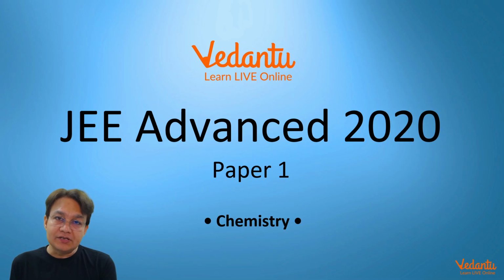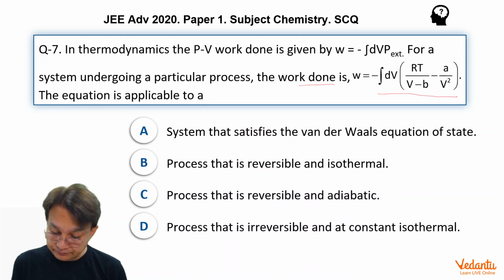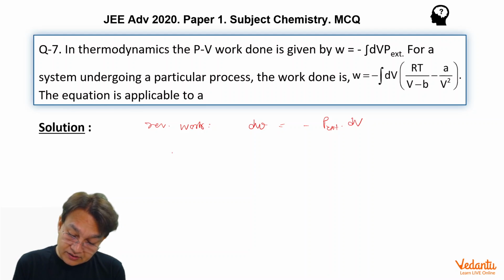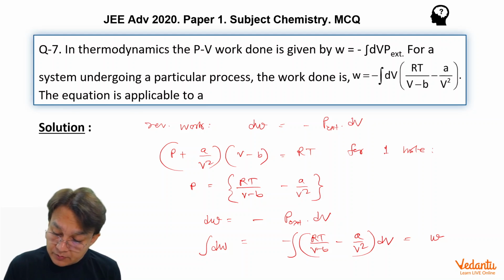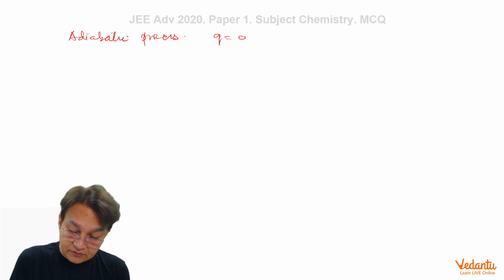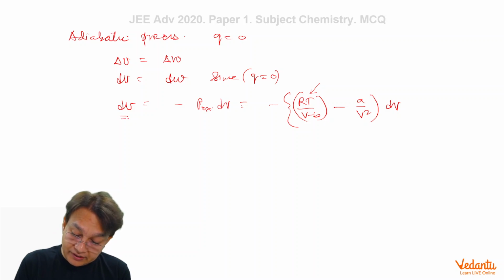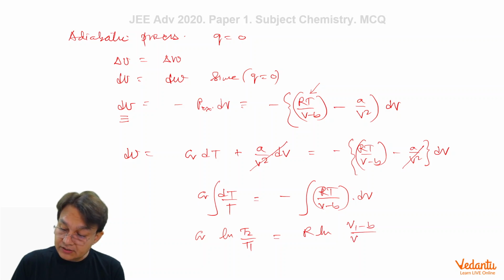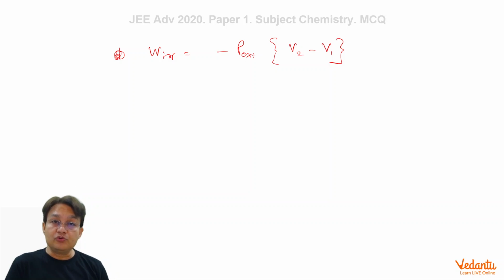JEE ADVANCED 2020 Paper-1 Chemistry Q7 MCQ Ans ABC Thermodynamics Pushkar Rai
✅ Session PDF for "JEE ADVANCED 2020 Paper-1 Chemistry Q7 MCQ Ans ABC Thermodynamics  Pushkar Rai "

➡️I n thermodynamics, the 𝑃 − 𝑉 work done is given by
𝑤 = − ∫ 𝑑𝑉 𝑃ext .For a system undergoing a particular process, the work done is, .
This equation is applicable to a
(A) system that satisfies the van der Waals equation of state.
(B) process that is reversible and isothermal.
(D) process that is irreversible and at constant pressure